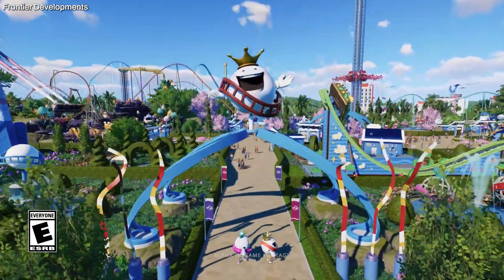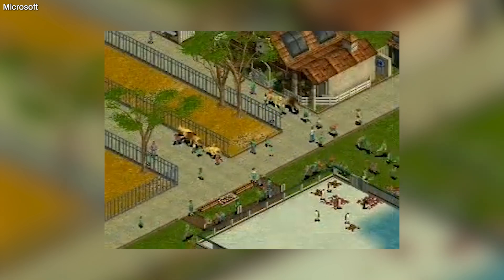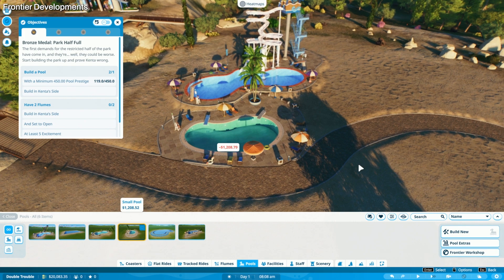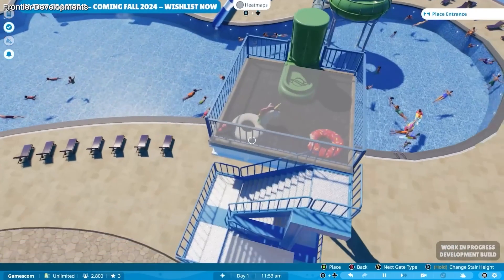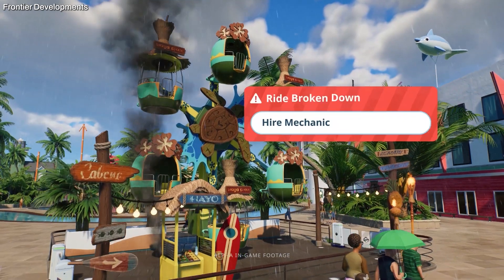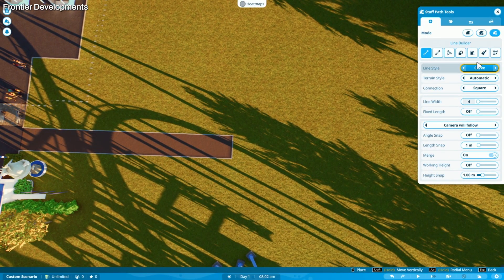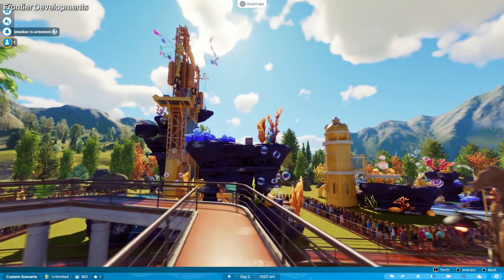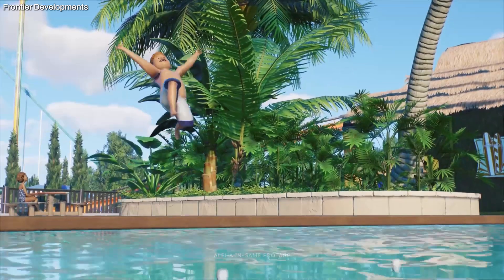Planet Coaster 2 is our childhood dream come true, now with wild water parks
With its expanding into a whole new genre of park, and refinements to existing mechanics, we were elated to get our hands on this promising upcoming sequel!